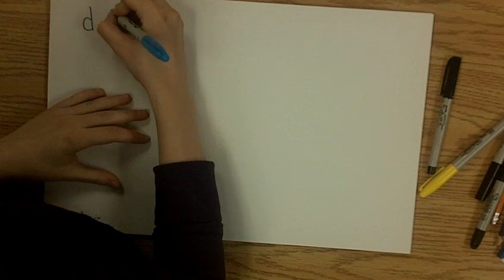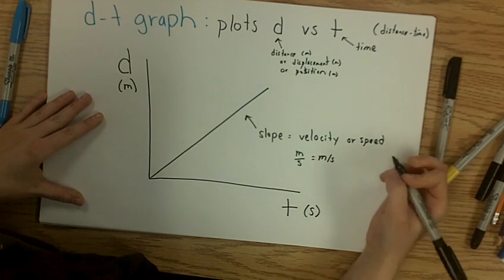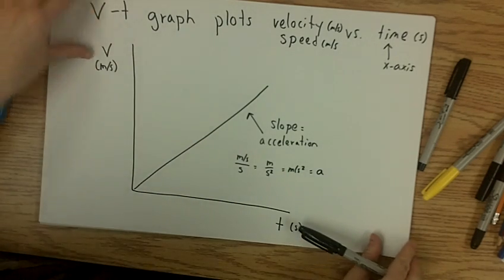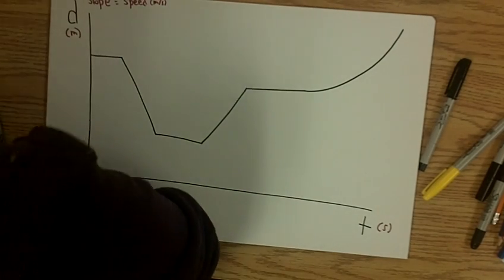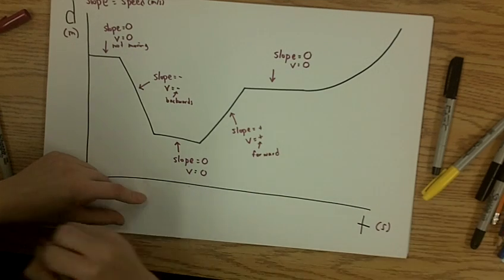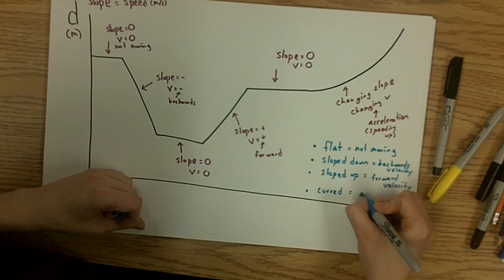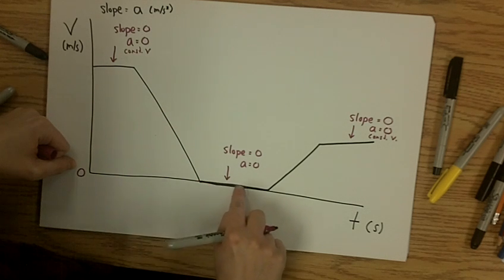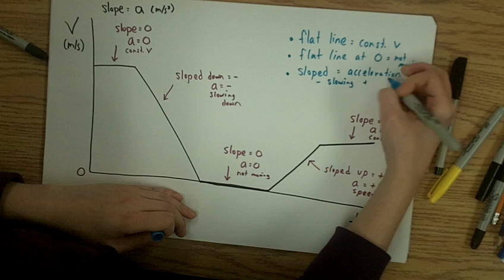PHYSICS: 4.1.2 d-t and v-t graphs